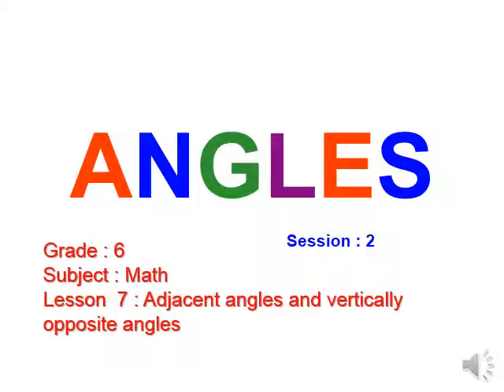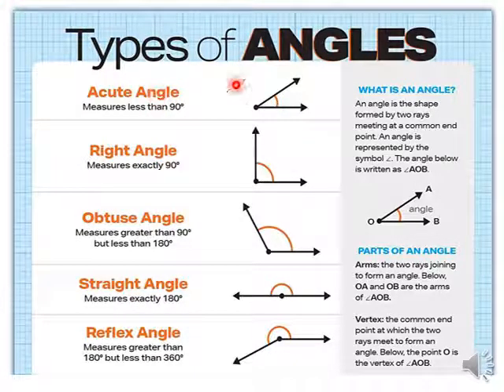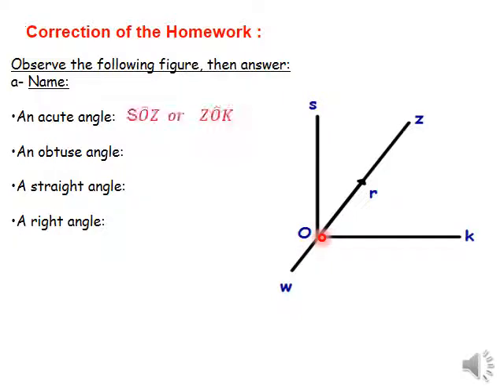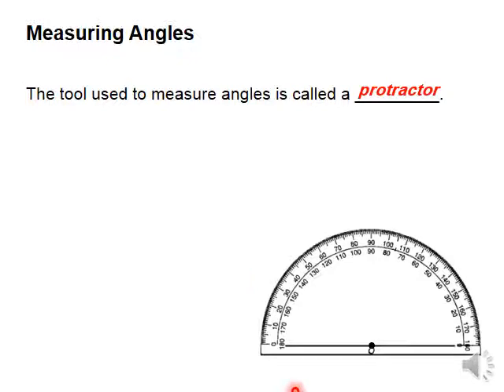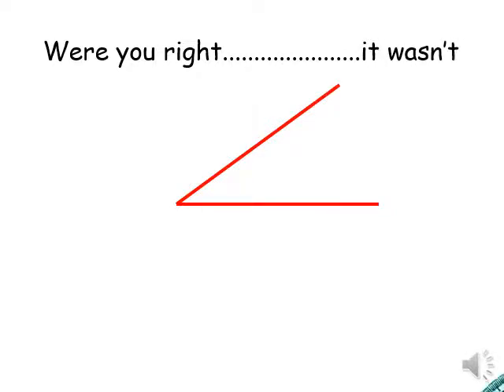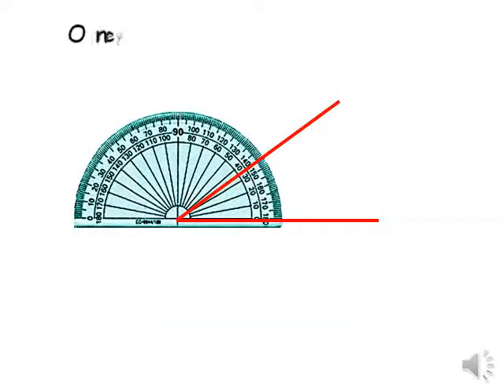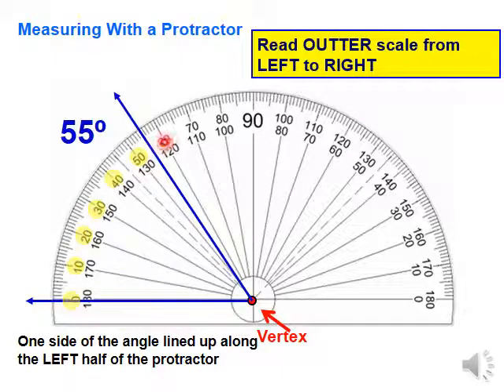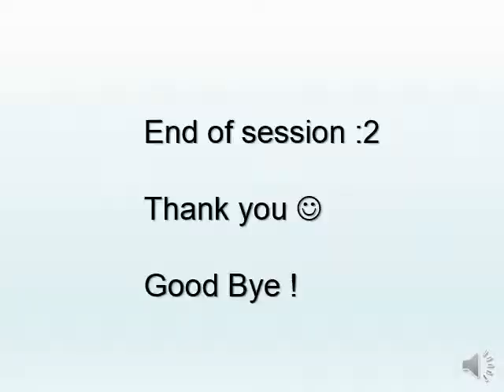Adjacent Angles - vertically opposite angles - session : 2